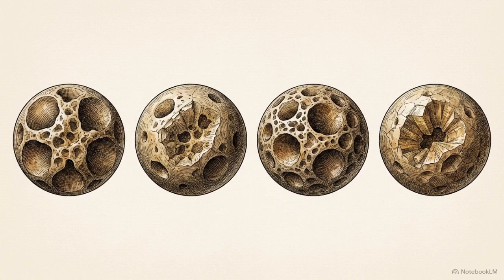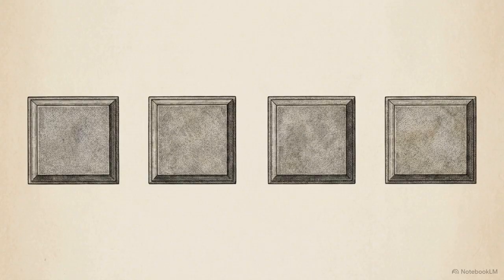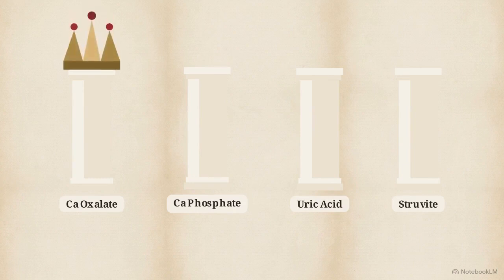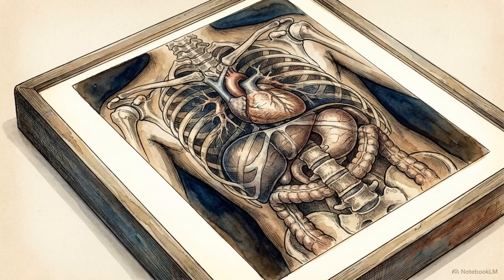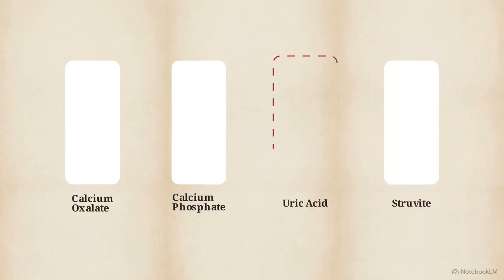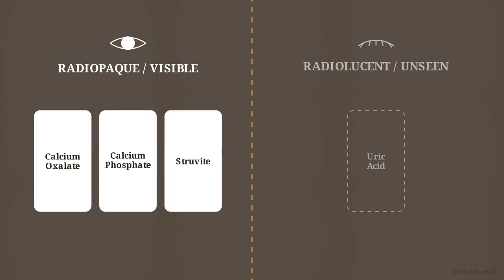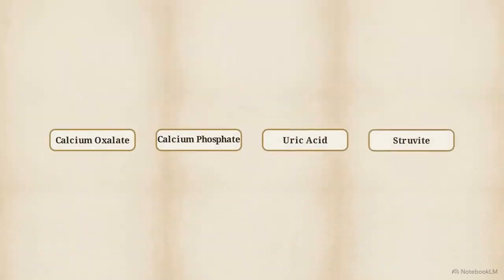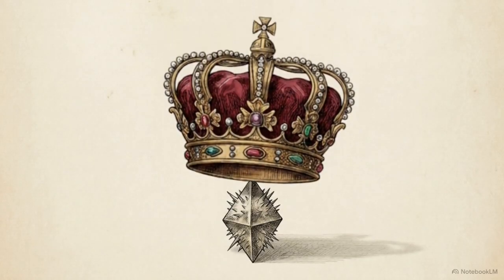Renal Stones Made Easy | Mnemonics to Memorize Types, Shapes & X-Rays Fast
Struggling to remember which kidney stone is radiolucent, which one is shaped like a coffin lid, or which bugs cause struvite stones? You are in the right place!
​In this quick, high-yield video, we use simple mnemonics and memory hacks to master everything you need to know about renal stones (nephrolithiasis). Whether you are preparing for the AMC exam, USMLE, NCLEX, or just want to ace your nephrology rotation, this easy approach will help you lock these facts into your memory for good.
​We will cover the 5 main types of kidney stones:
​Calcium Oxalate (The most common!)
​Calcium Phosphate
​Struvite (Infection stones / Staghorn calculi)
​Uric Acid (Radiolucent)
​Cystine (Genetics)
​Learn their crystal shapes, causes, X-ray findings, and high-yield clinical treatments in under 5 minutes without the headache of rote memorization.
​🕒 Timestamps:
​0:00 - Introduction to Nephrolithiasis
​0:45 - Calcium Stones (Oxalate vs. Phosphate)
​2:10 - Struvite Stones & UTI Connections
​3:15 - Uric Acid Stones (The Invisible Ones)
​4:00 - Cystine Stones
​4:30 - High-Yield Mnemonic Review